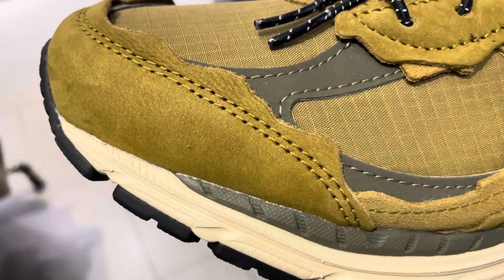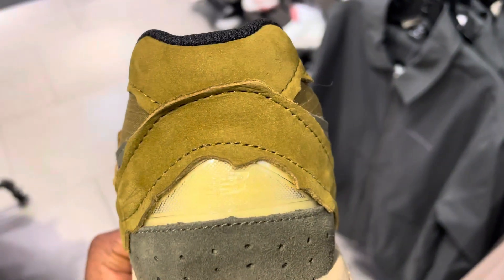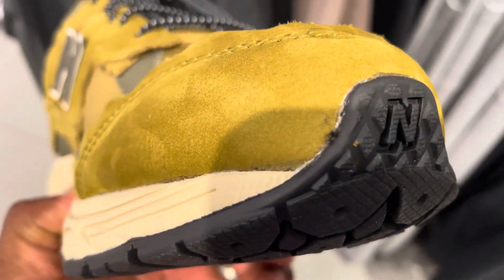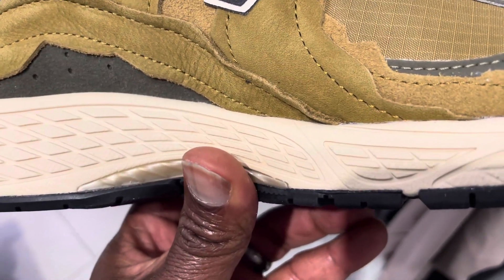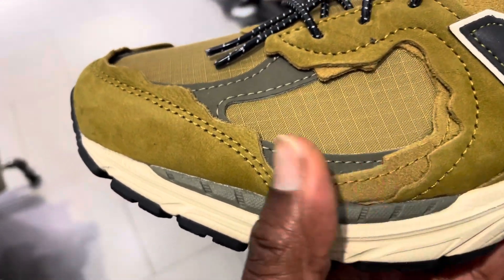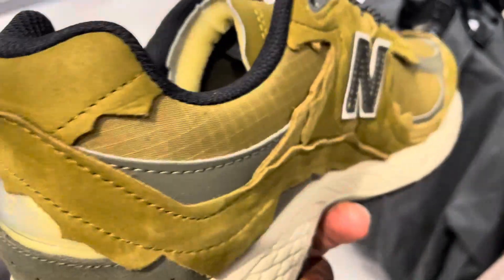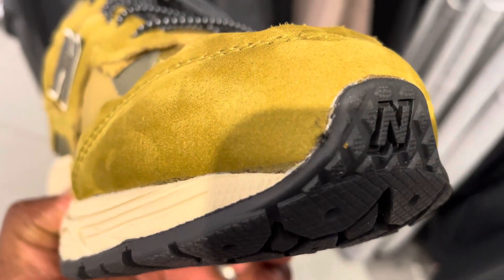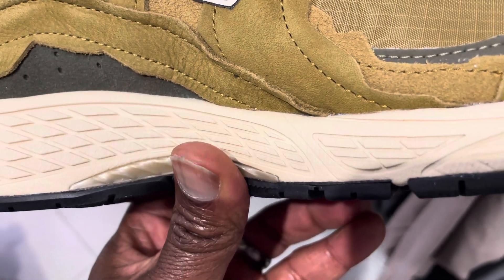The New Balance 2002R Protection Pack High Desert Screams Style, Functionality & Comfort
Today what we have is the new balance 2002 in a desert olive like colors. If you guys know me, I have a penchant for these types of colors and when I saw then today as I walked into my foot locker, they definitely caught my attention. It was in a display case, so I went to it and took some pictures and this video.